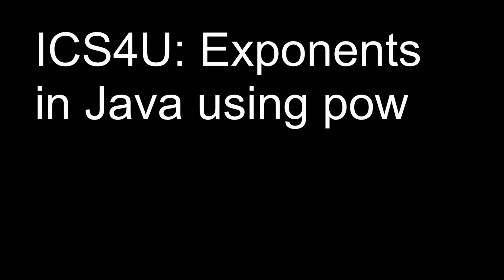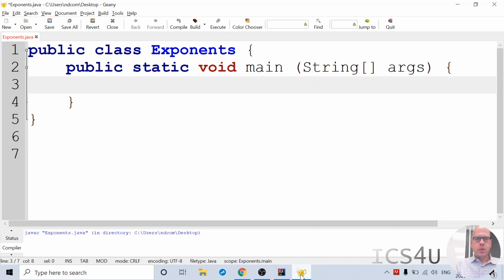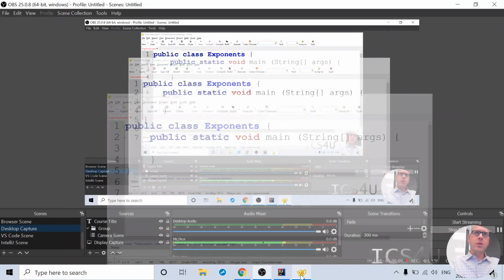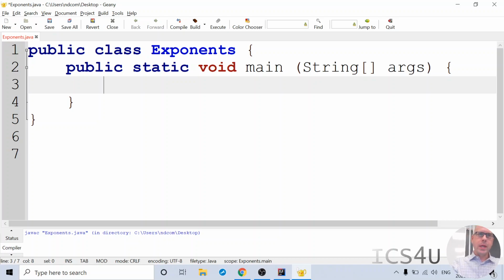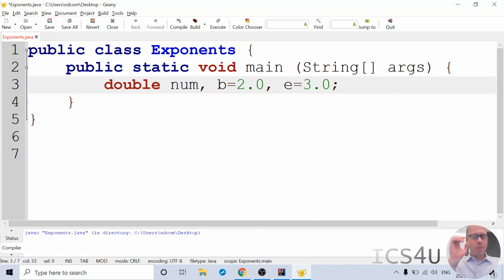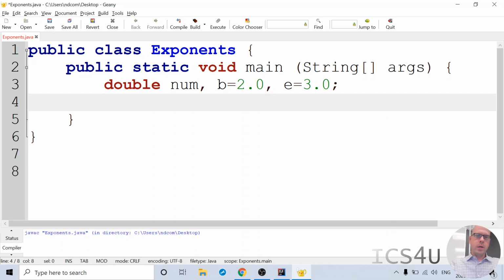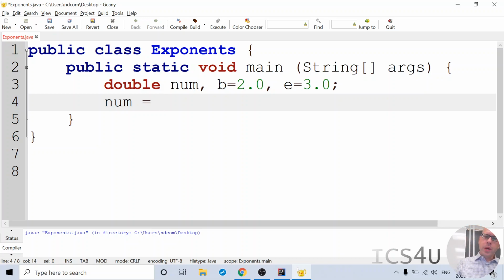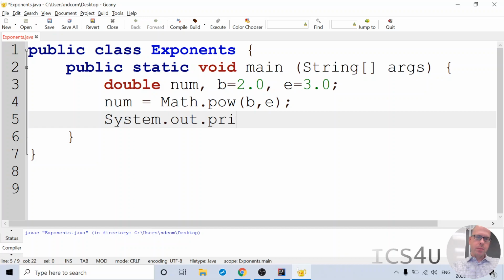ICS4U Exponents in Java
How to use the Math.pow method to calculate exponents in Java